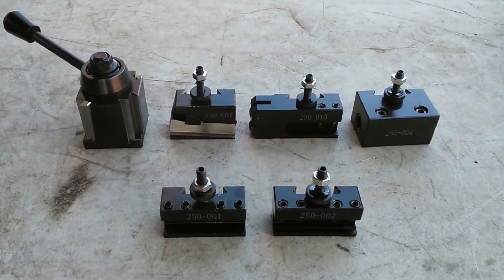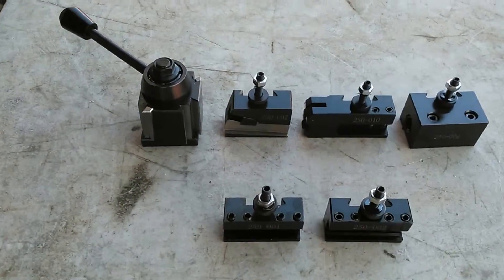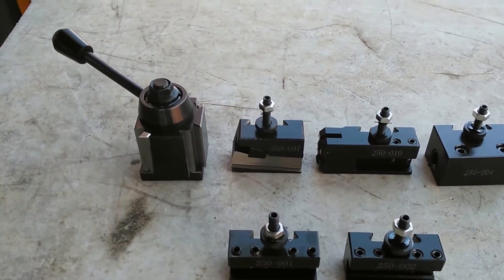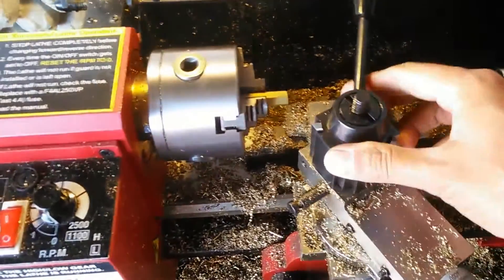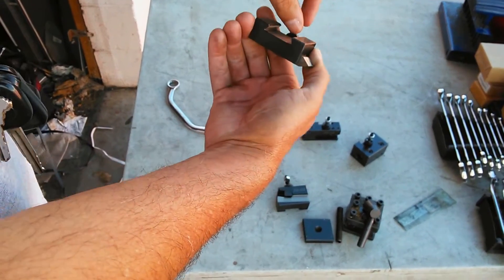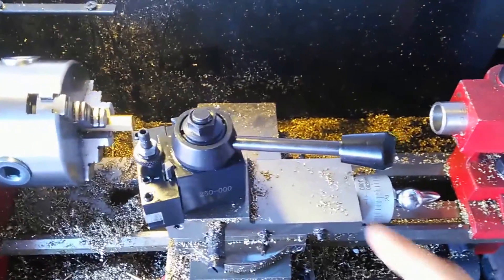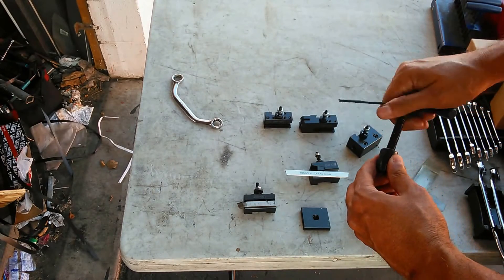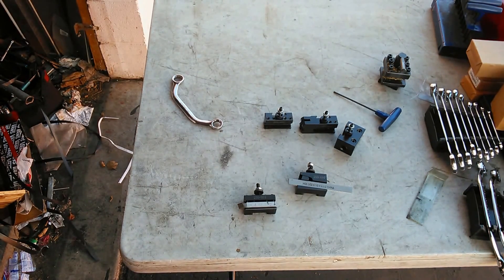Lathe Quick Change Tool Post Installation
This video demonstrates the installation of a quick change tool post onto a metal mini-lathe.